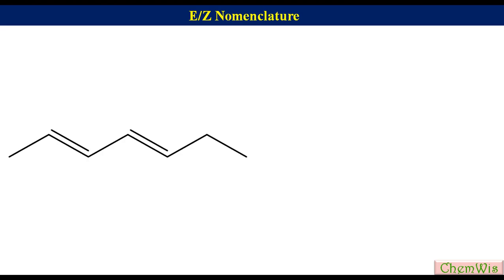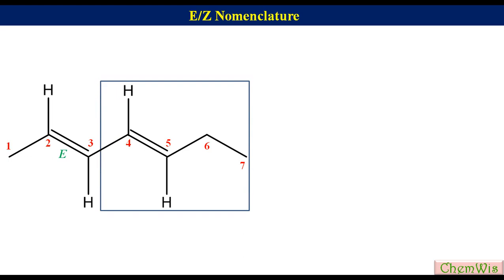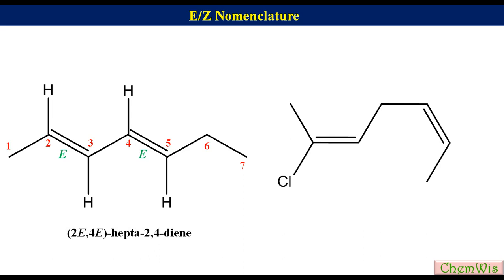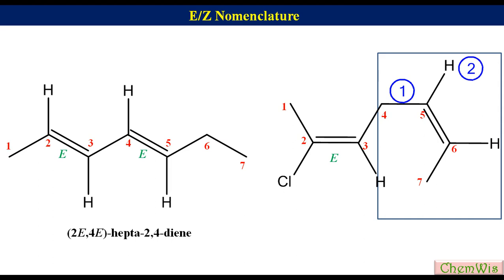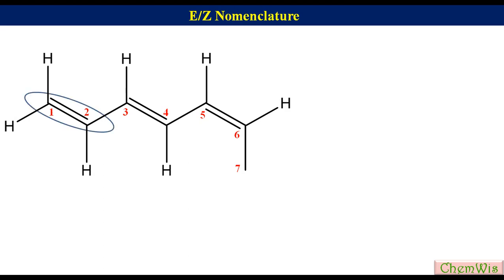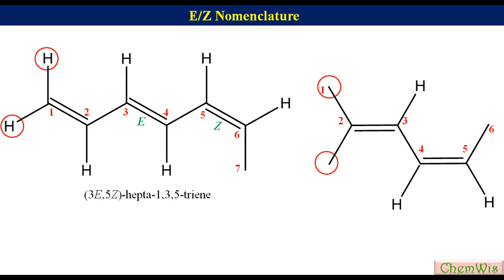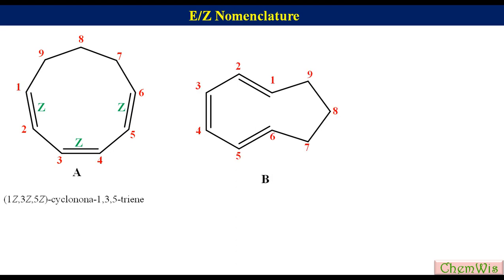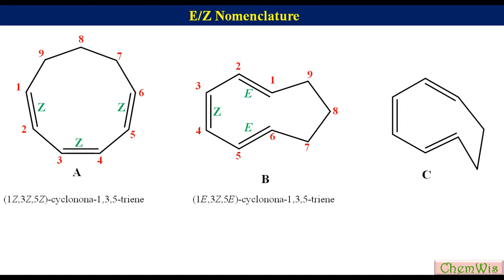E/Z Nomenclature Part 2: Nomenclature of polyenes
IUPAC naming of di and polyenes has been described with examples.